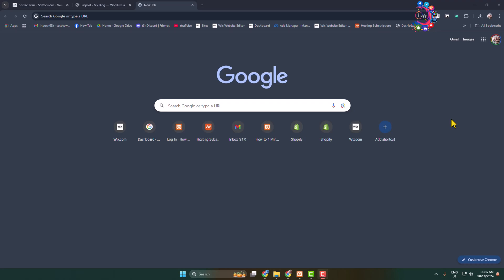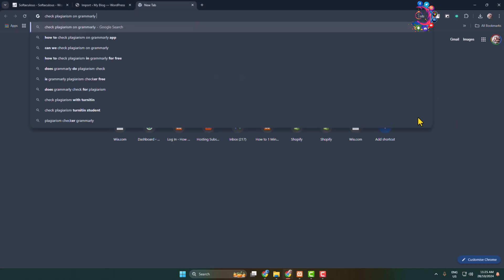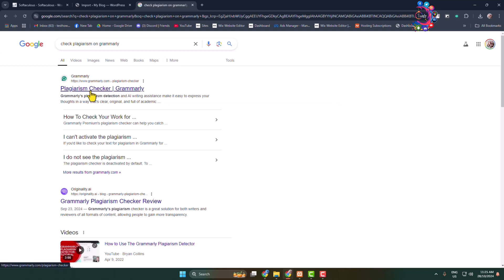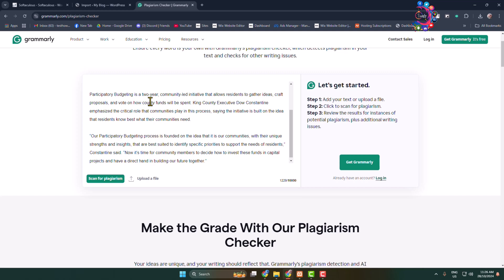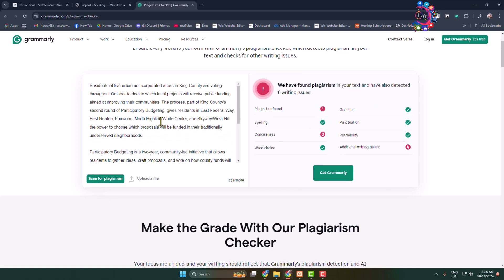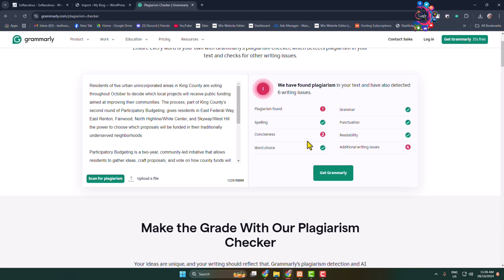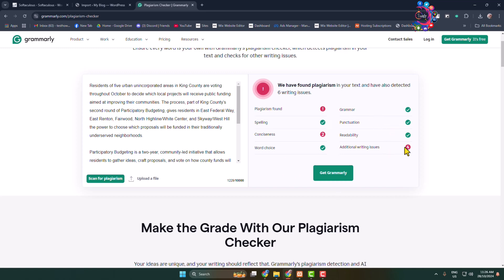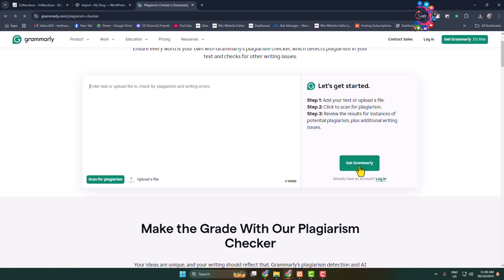How to check plagiarism on grammarly 2026 | Full Guide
A step-by-step guide on how to use Grammarly to ensure that your content is plagiarism-free.